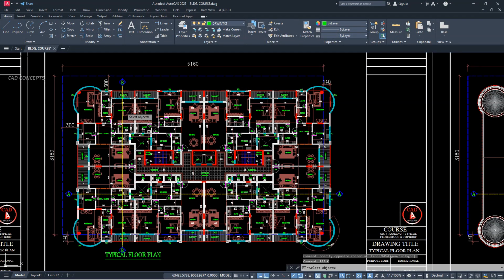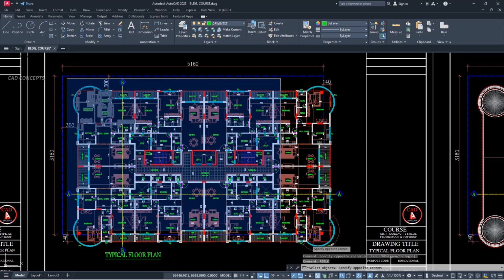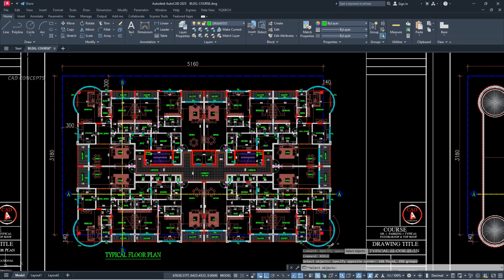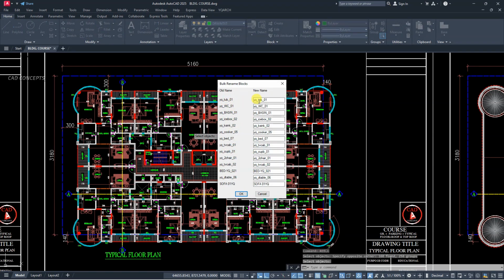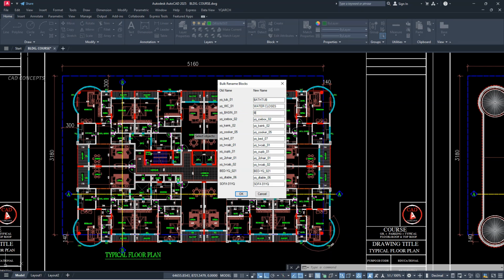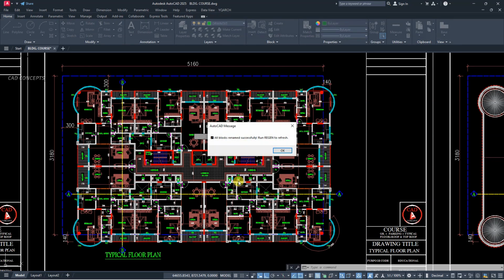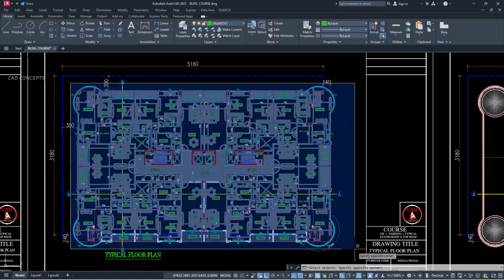"Rename Multiple Blocks in 1 Time | AutoCAD LISP : Best CAD Tutorial"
"Most useful LISP 'Multiple Blocks Rename' saves you time & efforts"

If you are new to AutoCAD, we have included beginner-friendly resources and tips to help you get started. You can also learn about unique tips and tricks, the best CAD tutorials, and essential commands to help you design your own projects with ease.